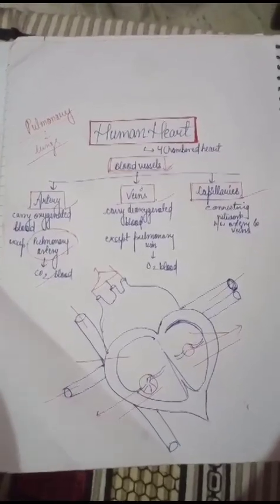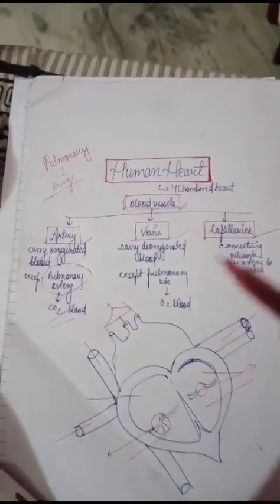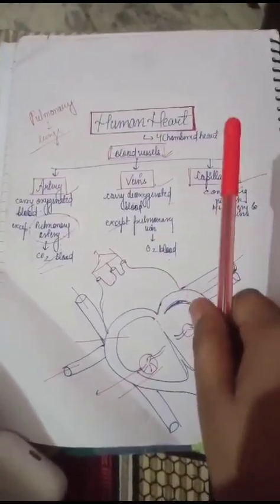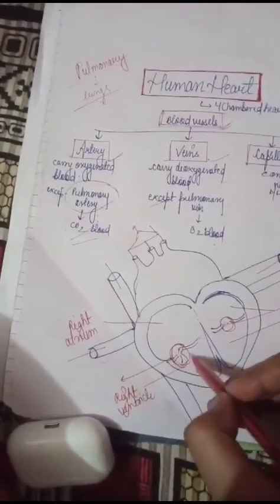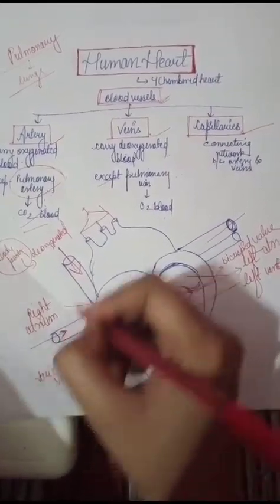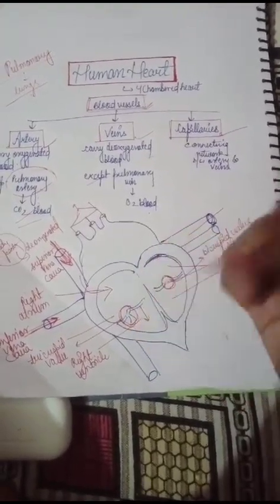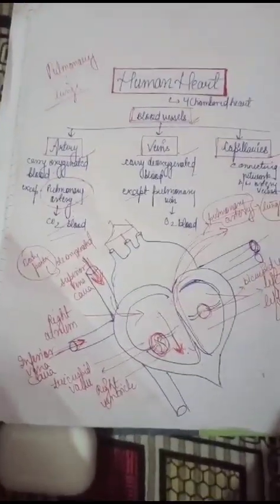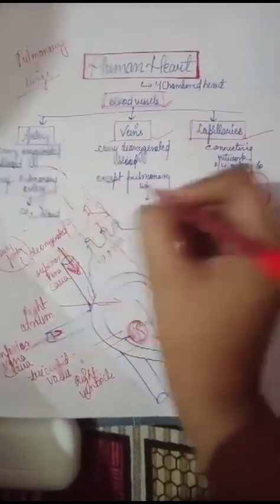explanation of human heart by me/ for all boards❤